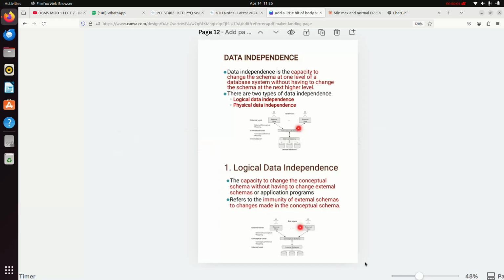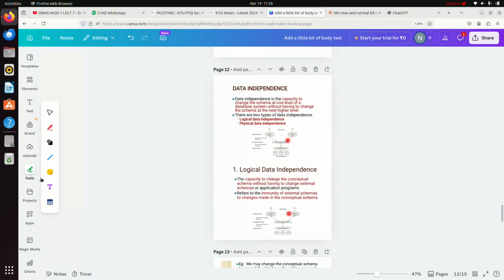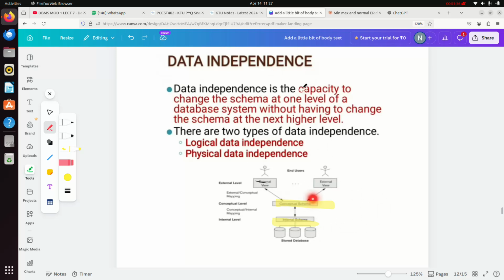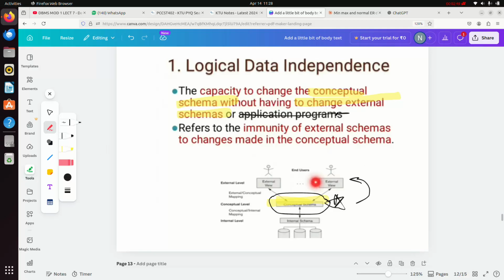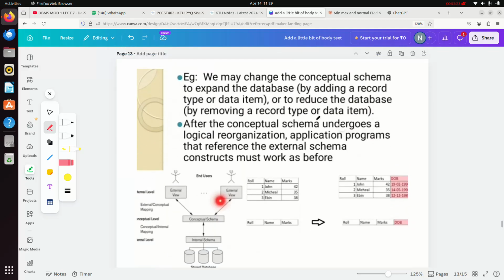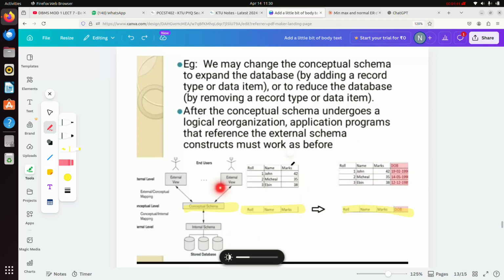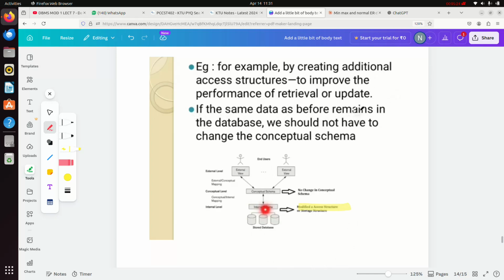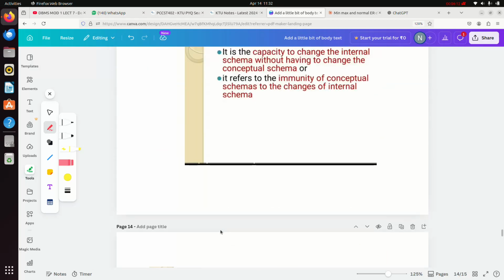DBMS PVQ SERIES PART-2